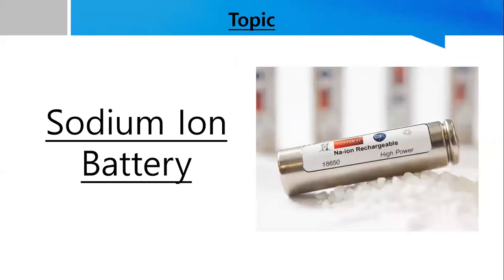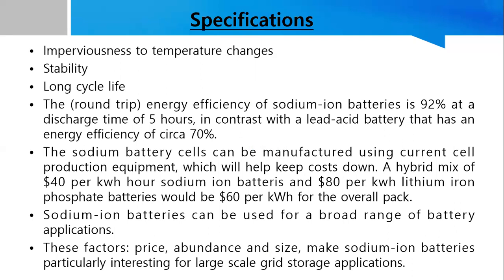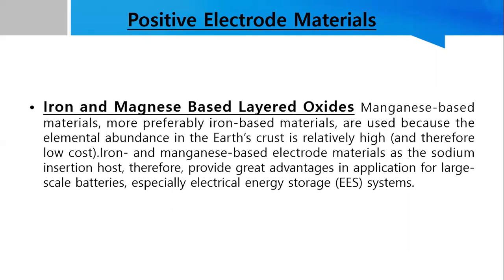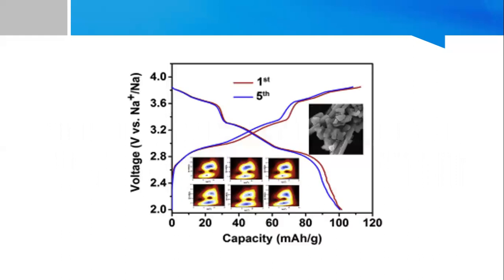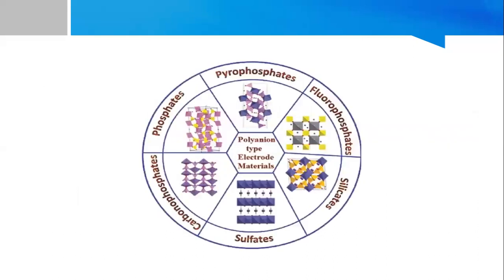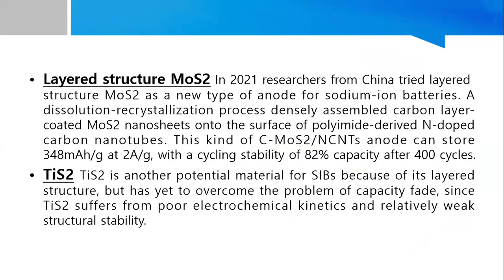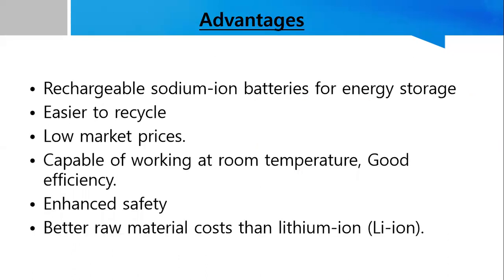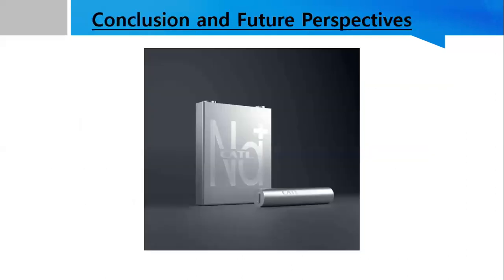1 | SODIUM-ION BATTERIES | ENERGY | STORAGE | HEAT | DR. HAMMAD MAJEED